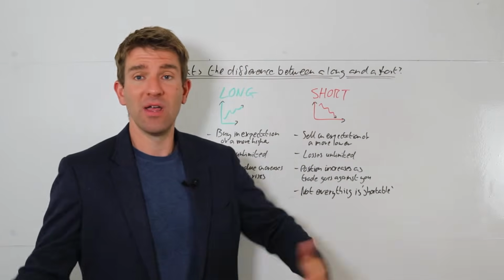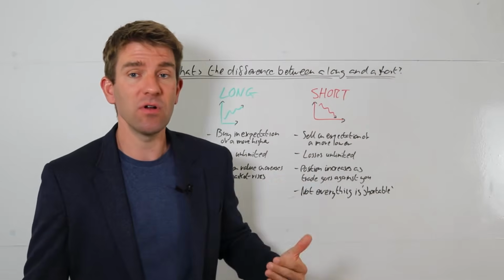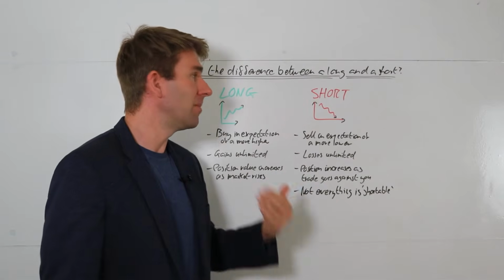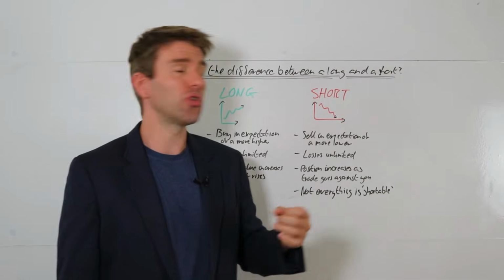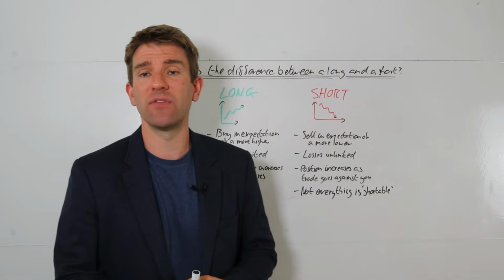Going Long. Going Short. What Does it All Mean!? 🤔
Being Long vs Being Short. What does long and short mean? What does it mean to be 'short' or 'long' on a stock? What does it mean to take a short position? What's the difference between a long and a short trade? What does it mean to go Long or sell short in stocks? In this video Marks explains the difference between a long and short market position. You might have traders say I'm going long or I'm going short. If you are in a long position you are buying in the anticipation that the asset is going to increase in value and you'll be able to sell that asset at a later point in time for a profit. Going short is the complete opposite. You want the asset to decrease in price to make a profit when short selling. If you're bullish you go long, if you're bearish you go short... OK.

81.7% of retail investors lose money when trading CFDs and spread betting with this provider. You should consider whether you understand how spread bets and CFDs work, and whether you can afford to take the high risk of losing your money.

Is it Easier to Make Money Short Selling Than Going Long? ⚡